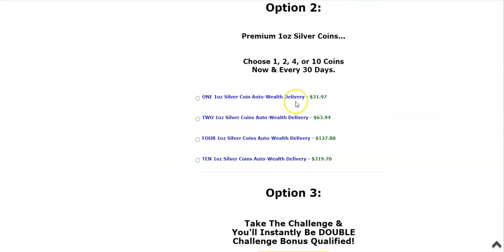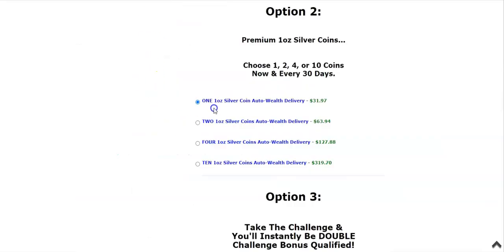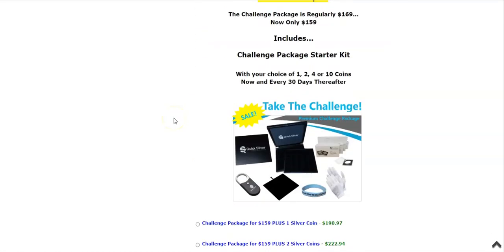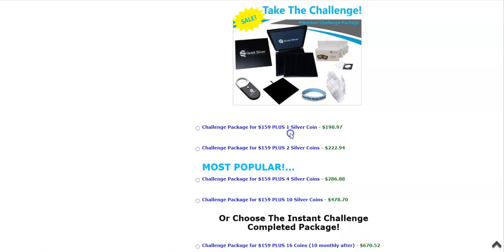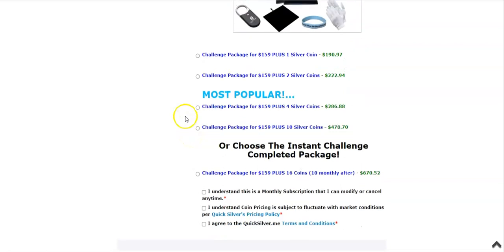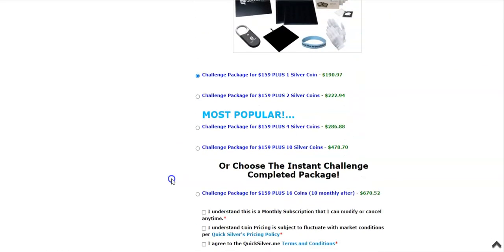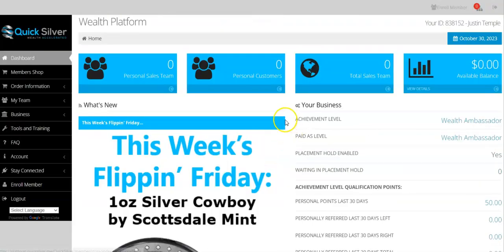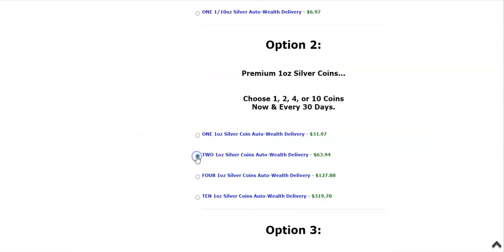How to Stack Silver for FREE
0:01 How to Stack Silver for FREE
0:05 How to Stack Silver Free
0:10 How to Stack Silver Bullion for FREE

Do you want to learn how to stack silver for free so you can build wealth and finally fire your boss? In this quick video I will share with you how to stack silver bullion for free using a very simple business model.

So as I share my silver business with people I am able to use the commissions for my own silver stacking budget. That way I am not spending my own my to stack silver any more.

Its called affiliate marketing and I use this business model to earn money from the tools that I use to run my business, which means I dont have to pay for any of my business costs. My business pays me to build it.

If you do this with a silver and gold mlm, then you will be able to accumulate more precious metals for free by building a team.

When you get started on my silver affiliate marketing team, I will also help you build a branded funnel and set it up for you so you can get way better results than if you just joined someone else.

Thank you for watching this video about "How to Stack Silver for FREE" if you got value from this video please make sure to like comment subscribe and hit the bell notifications for future silver MLM and precious metals MLM videos.